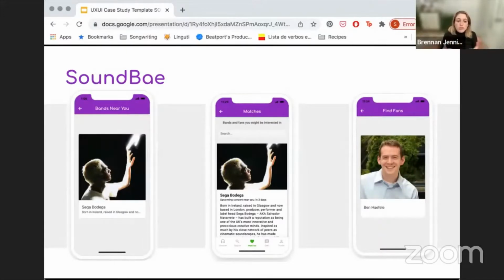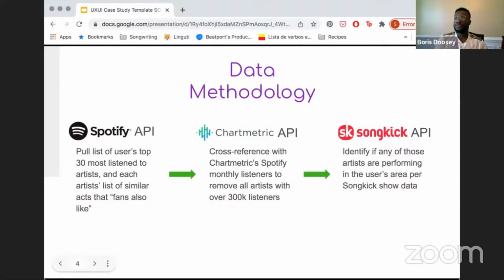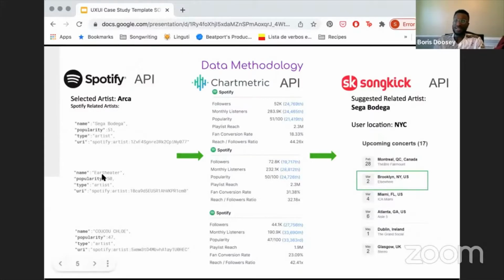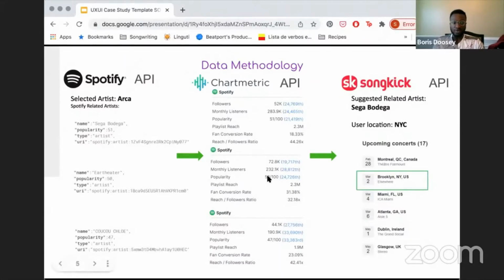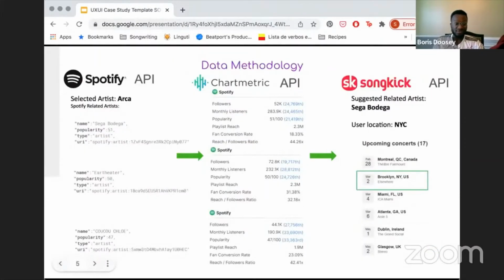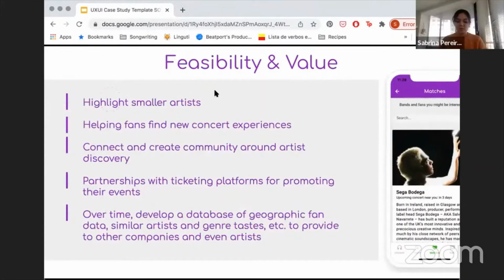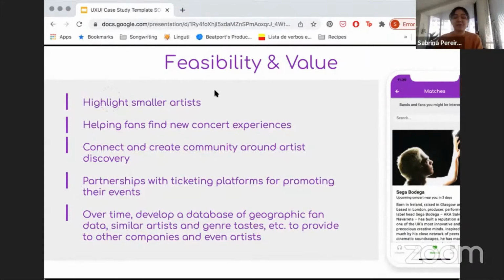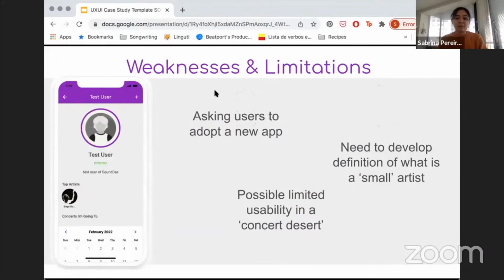Measure of Music 2022 | Team 3: SoundBae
Team 3 - SoundBae: Find Your Musical Match
An app using data to match users to small artists performing in the area and fans to go with.
Team: Amandis S. L. Hnarakis, Kelly Qi, Ashley Meza-Wong, Boris Doosey, Sabrina Pereira da Silva, Brennan Jennings

The second Measure of Music event took place from Feb 25-27, 2022. A weekend long global virtual conference & workshop spotlighting music & data. Participants worked in teams for 48 hours to create a music data project using publicly available data and data provided by the music & tech event sponsors.